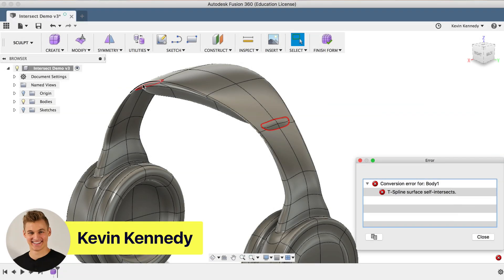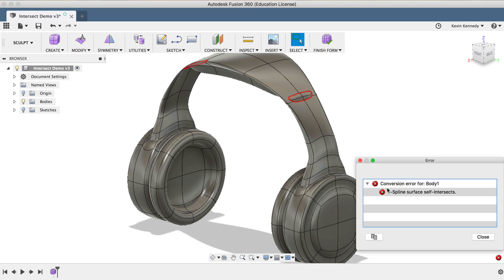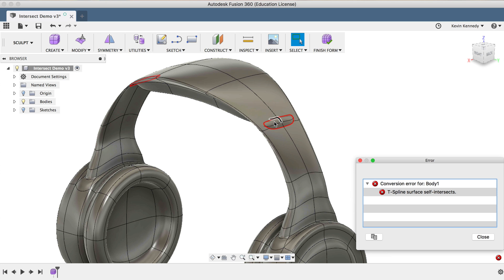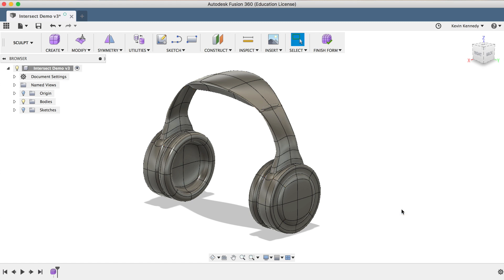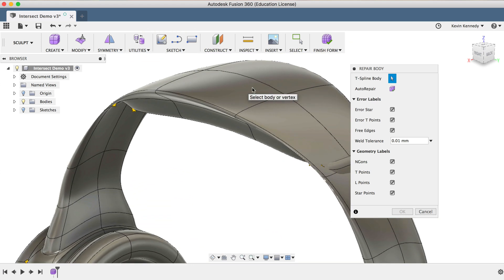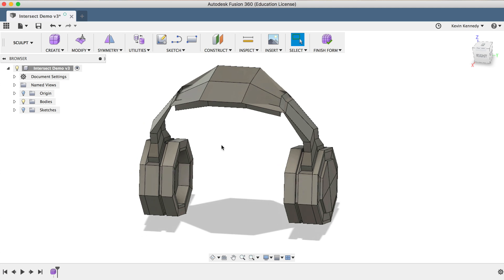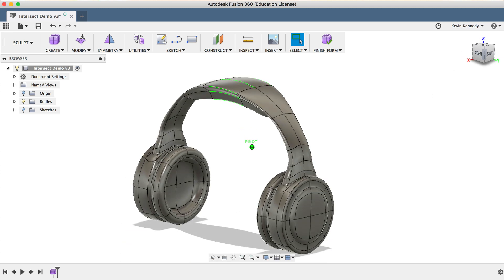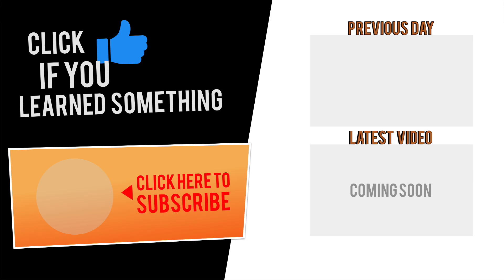How to Repair a Self-Intersecting T-Spline in Fusion 360 (Solution Explained)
How do you Repair a Self-Intersecting T-Spline in Fusion 360? (Solution Explained) // Welcome to episode 009 of Fusion Fridays. By the end of this video, you’ll know how to repair self-intersecting t-splines in Fusion 360.

TIMESTAMPS
0:00 - Repair a Self-Intersecting T-Spline in Fusion 360
0:30 - Recognizing the error
2:06 - Repair body tool
3:50 - Change display mode
4:26 - Turn mirror on
4:51 - Fix error
5:31 - Recap of steps

TUTORIAL RESOURCES
1.  Repair a Self-Intersecting T-Spline (Article) ➞
2.  View my checklists for Fusion 360 beginners ➞
3.